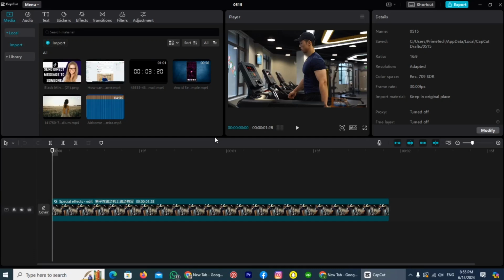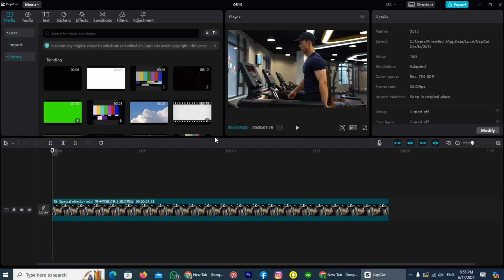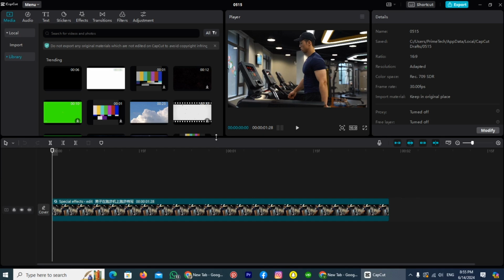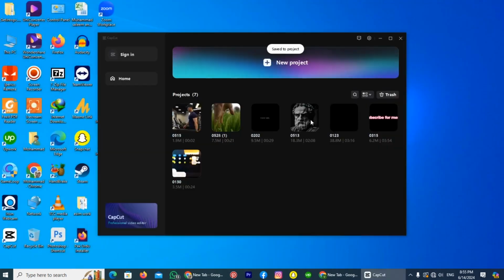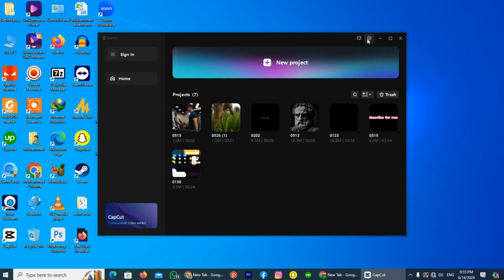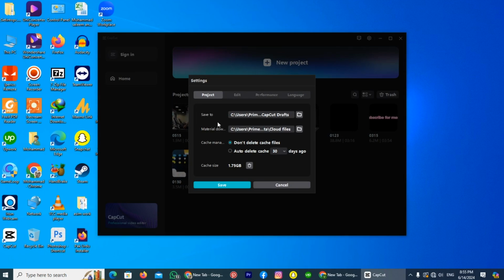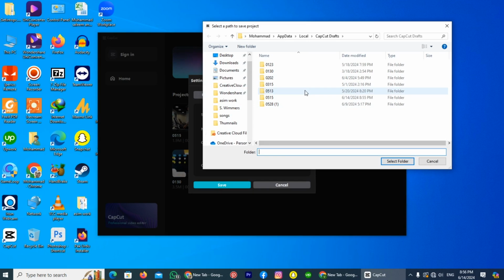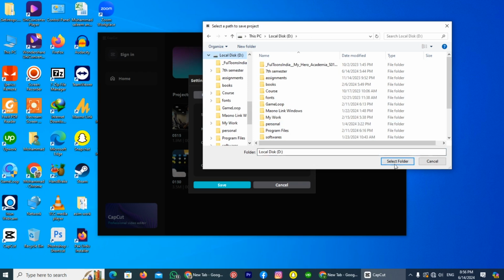How to Change Project Location in Capcut PC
Learn how to change the project location in CapCut PC with this step-by-step guide. Discover tips for managing your files effectively and keeping your projects organized. Follow along to ensure your CapCut PC projects are stored exactly where you want them.